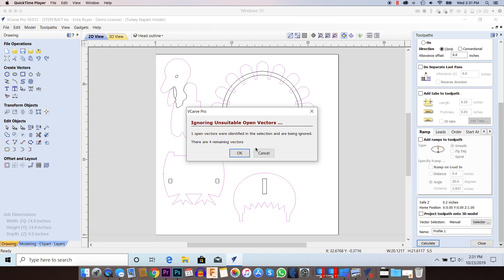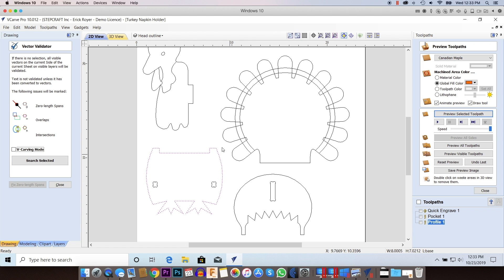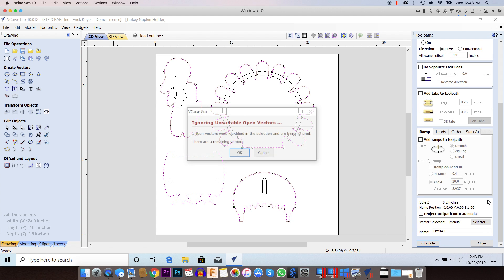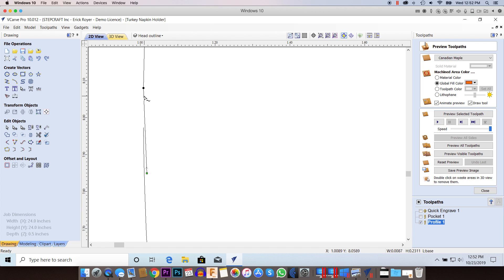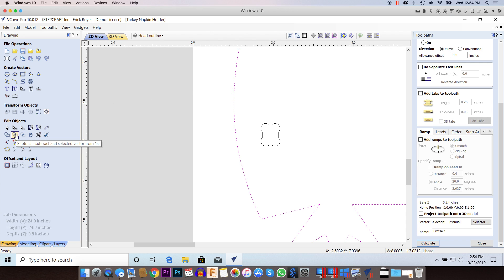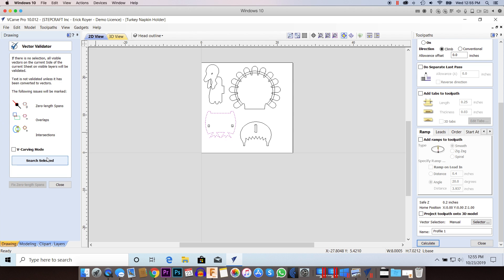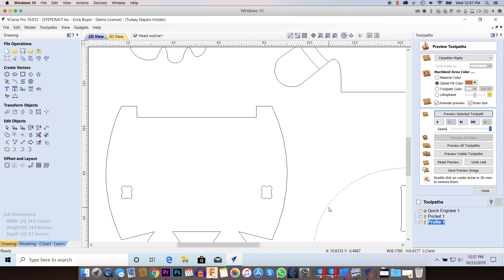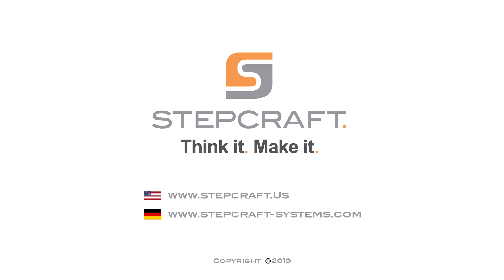How To Quickly Fix Vector Errors In V Carve, Cut 2D and Aspire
It can be pretty annoying when you finally finish a design and go to make the tool paths and keep getting errors about open vectors and it will not let you proceed.  In this video, I show you some of the most common errors and how to resolve them quickly